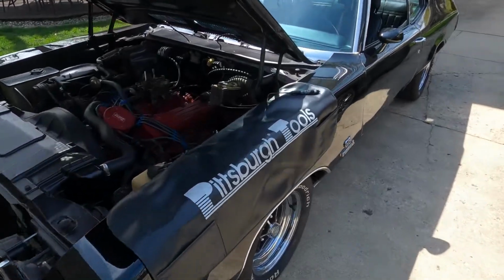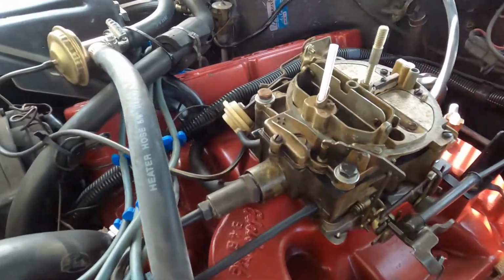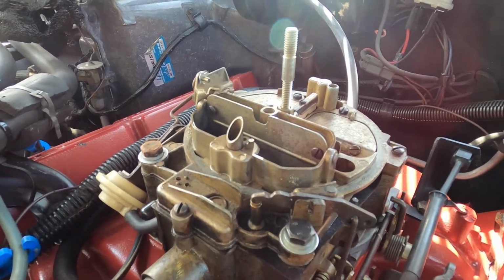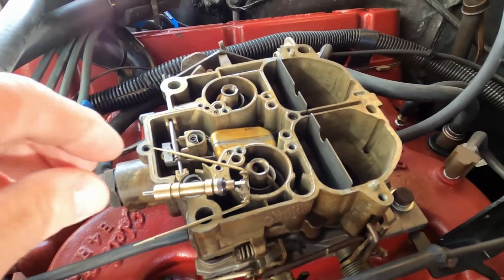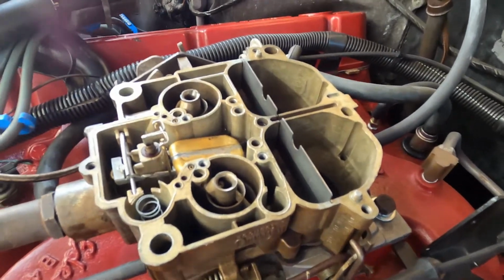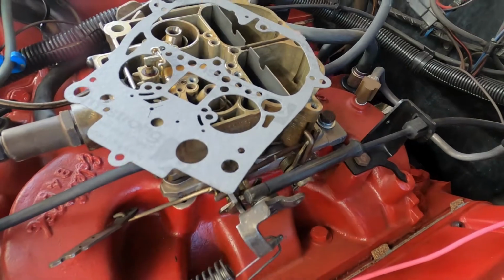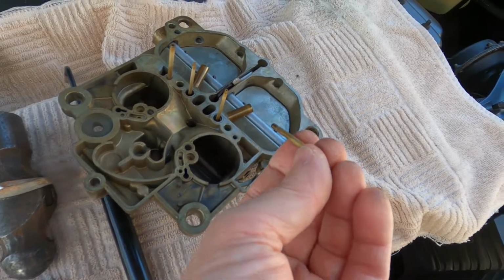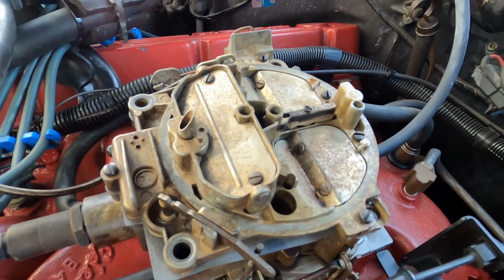Buick GS 455 Rochester Quadrajet carb tuning. Fixing an over rich idle.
Rochester Quadrajet primary circuit tuning our 1972 Buick GS 455.